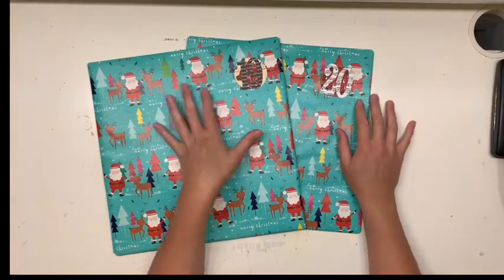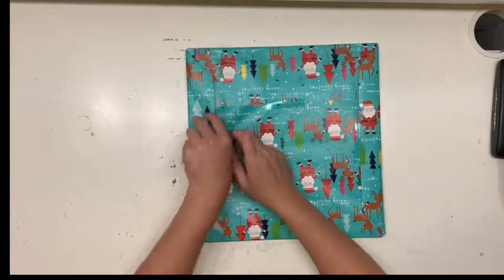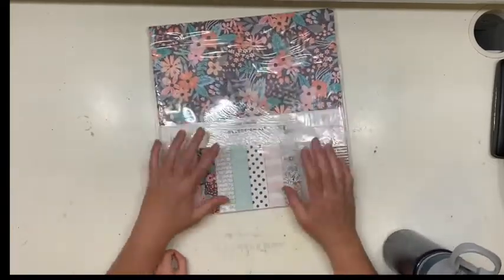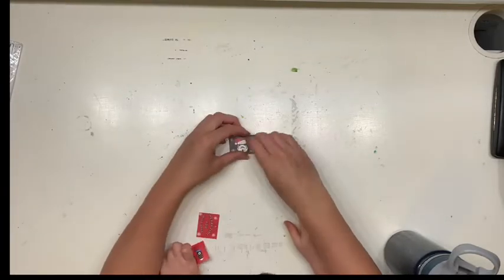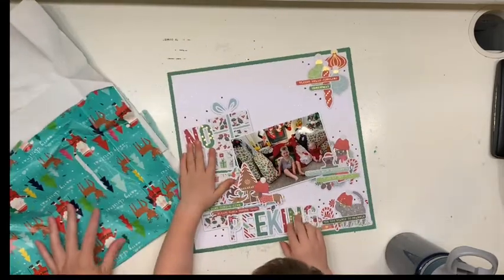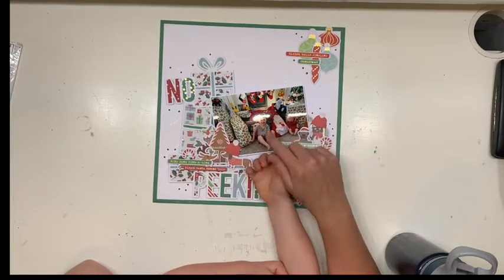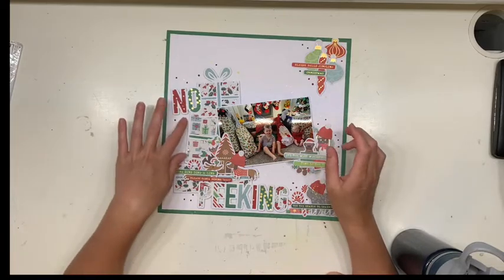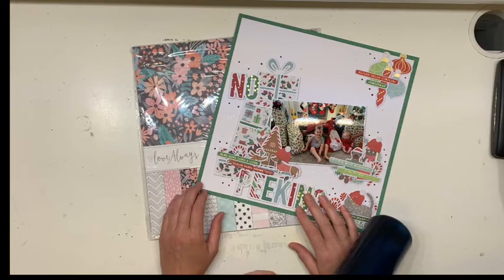Scrappy Advent Calendar | Opening 19 & 20 | Jessica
Scrappy Sisters Scrappy Advent Calendar 2019!

We’re SO EXCITED for this series again! We love making homemade gifts for each other.

Come watch me open my (Katie’s) amazing gifts for my scrappy advent calendar!!!

You can find the COAPA shop on Etsy or by following this